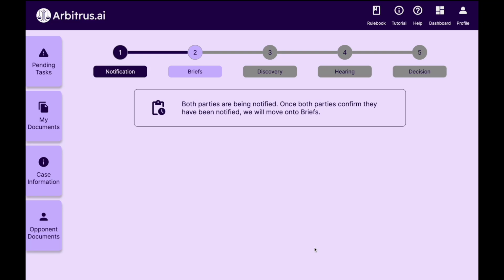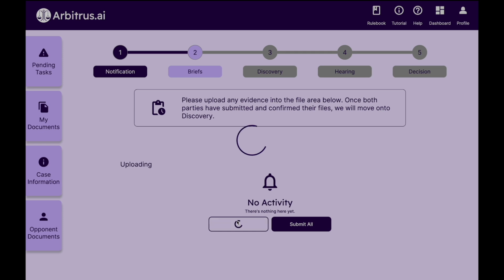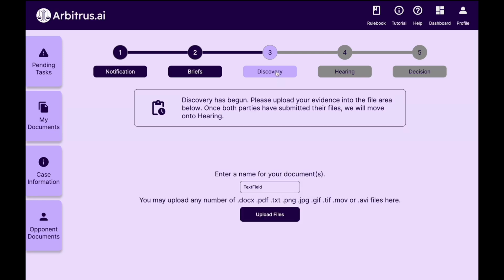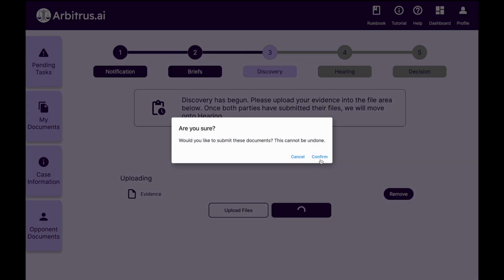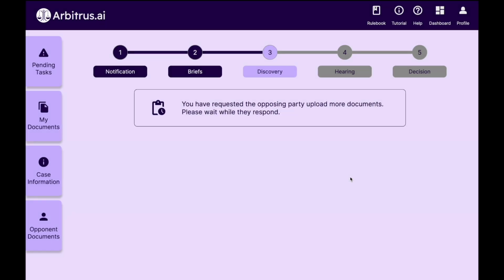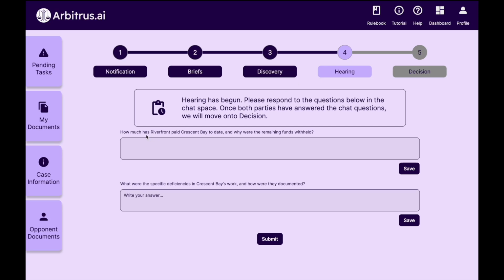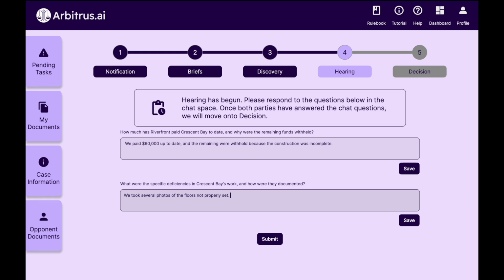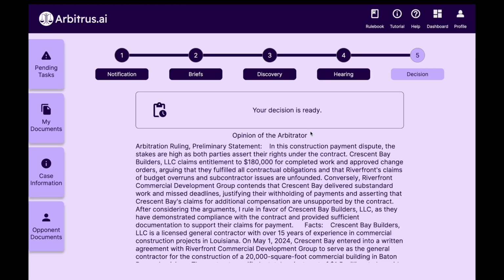Arbitrus.ai Full Tutorial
Watch a demo of the entire arbitration process, from notice to decision, using Arbitrus.ai.